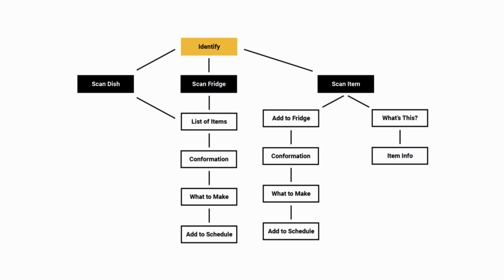Information Architecture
Creating IA